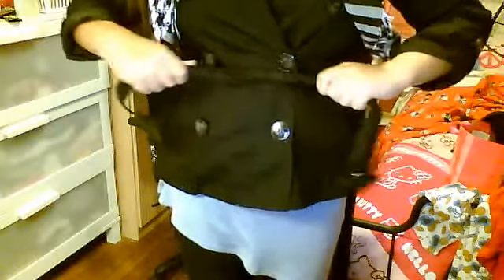Outfit of The Day - Warm But Edgy For A Cool Fall Day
MakeupByRachel89's webcam video November 01, 2010, 09:42 PM